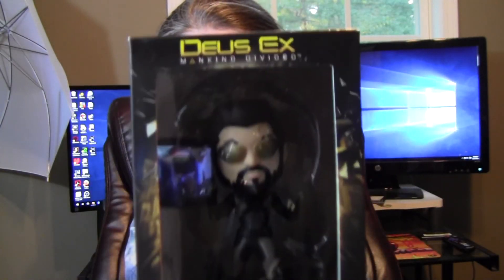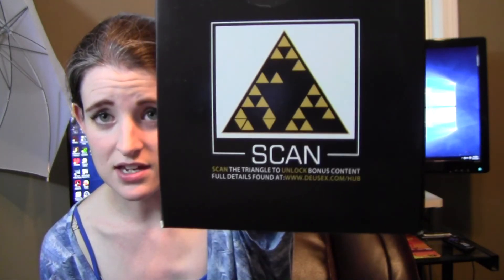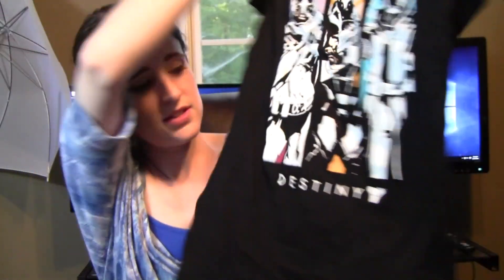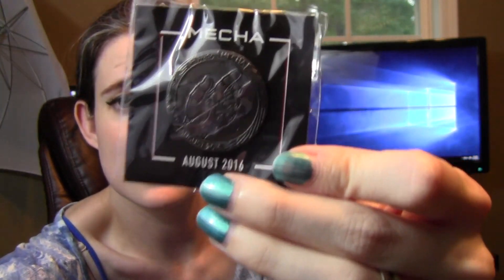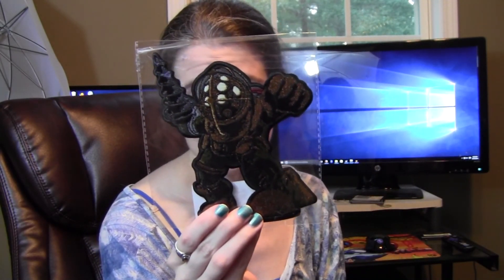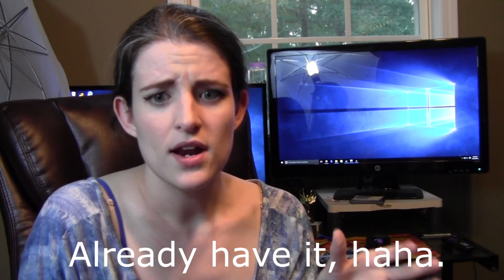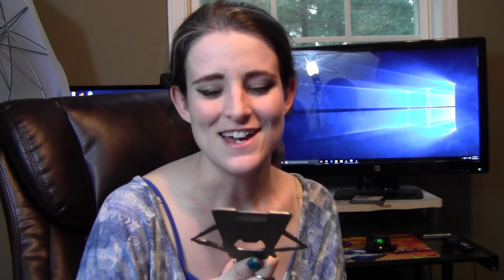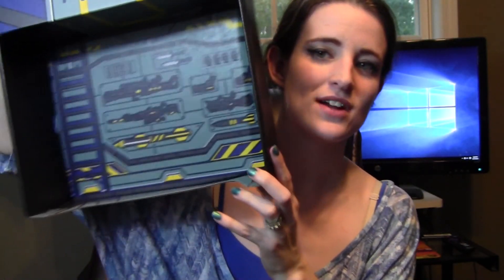MECHA Loot Gaming Unboxing: August 2016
I open up the sixth Loot Gaming box from Loot Crate!  August's Theme is Mecha!  Let's see what goodies it has inside!

Keep gaming, and I will catch you guys later!

Girl Gamer,
~Rehthea